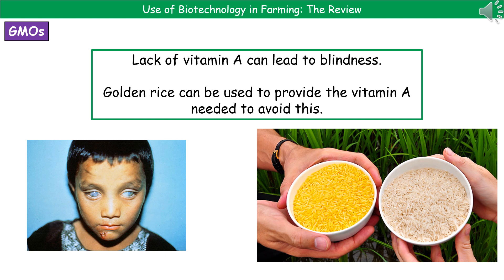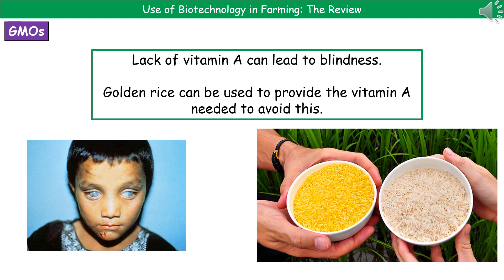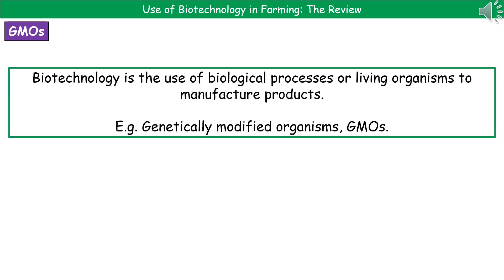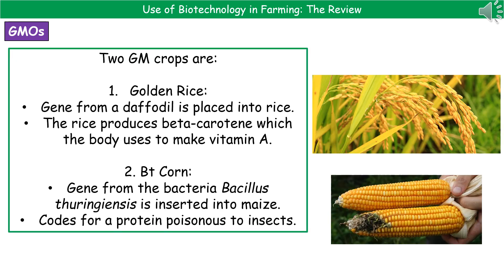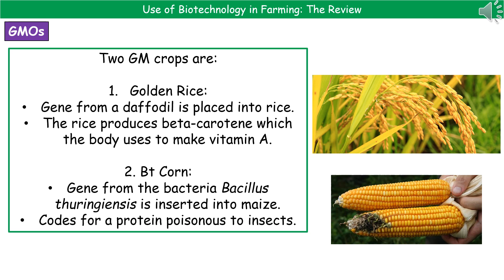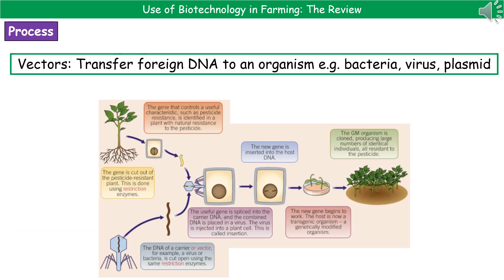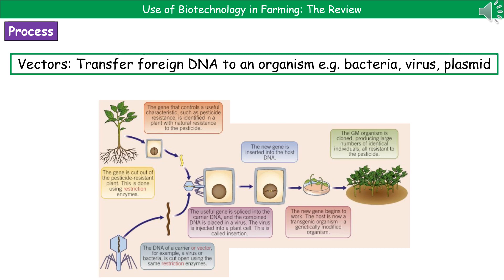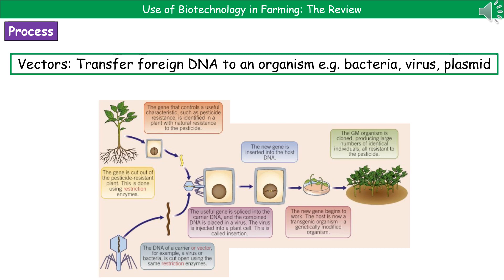OCR Gateway A B6.2.6 - Use of Biotechnology in Farming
OCR Gateway A revision video for Biology and Combined Science on B6 - Use of Biotechnology in Farming for the higher tier.  First exams in 2018.